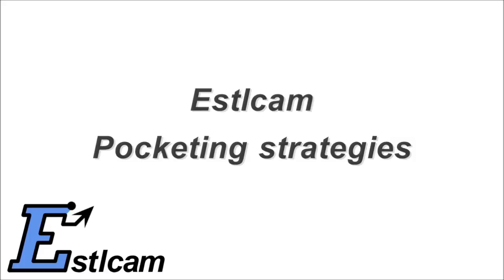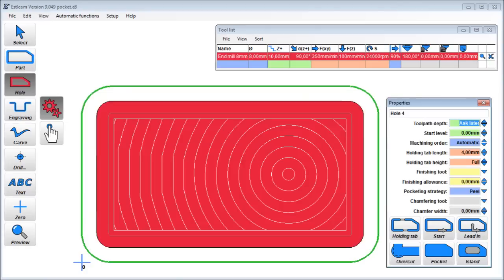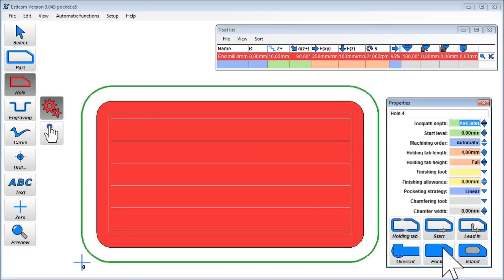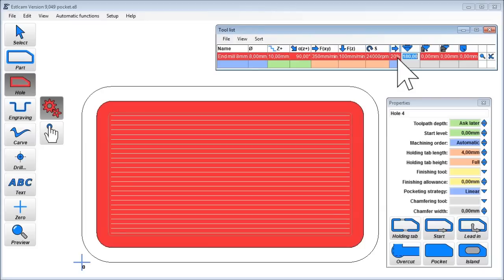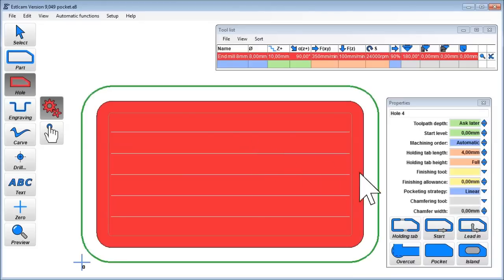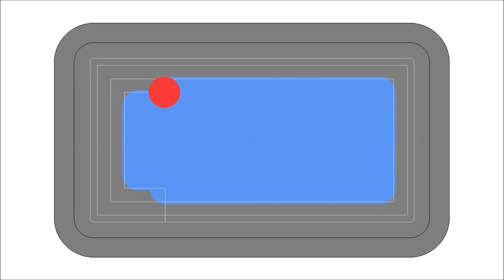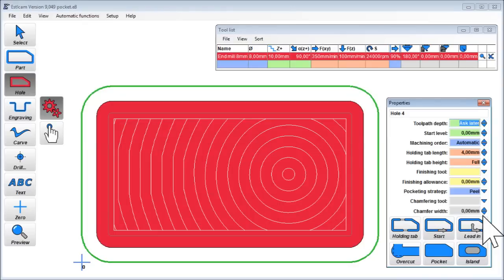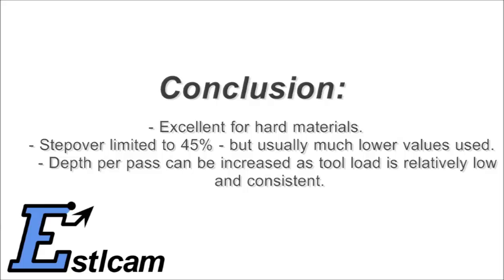Estlcam pocketing strategies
Comparison between linear, parallel and peeling pocketing for Estlcam
(Version 9.049 or later)